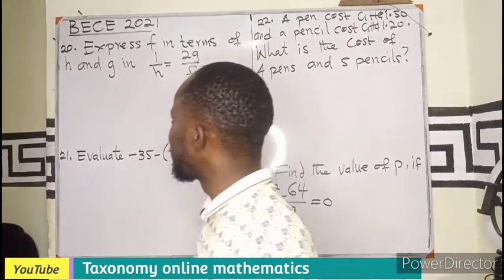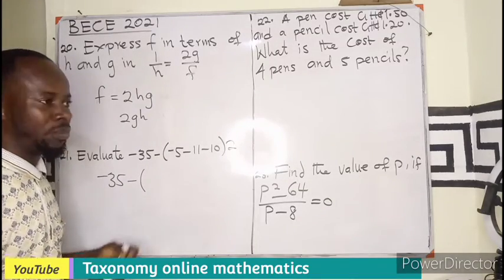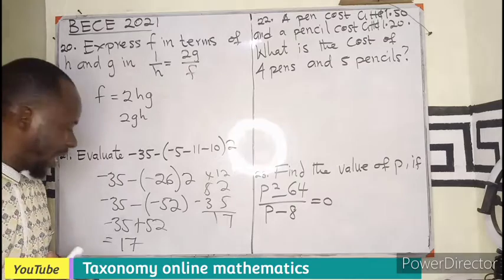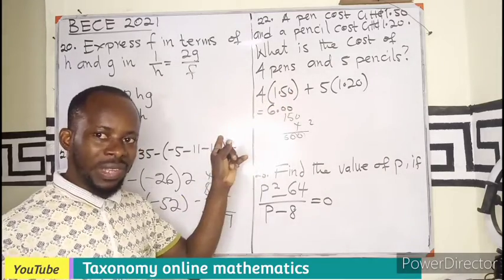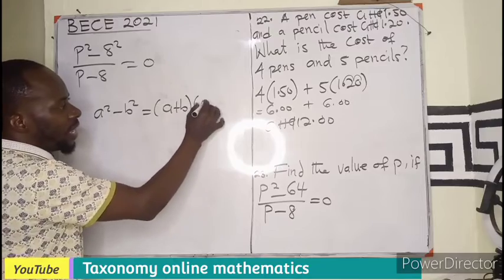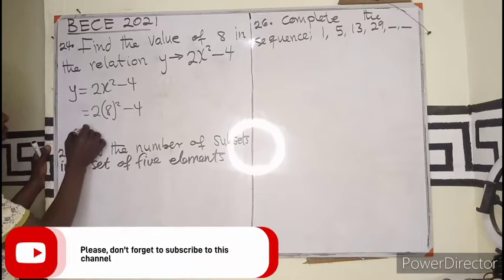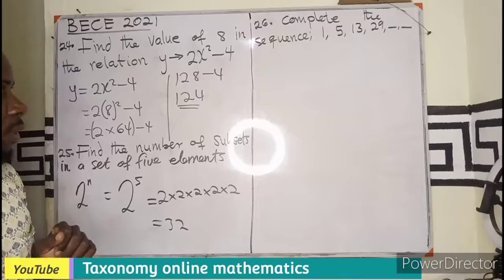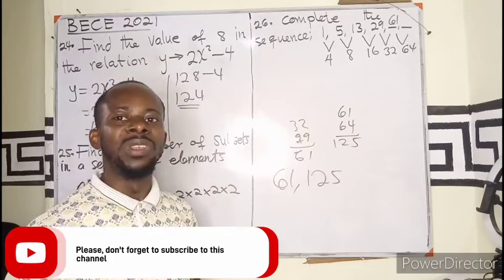BECE 2021 || Objective Test Question No. 20 to 26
In this video, we will be solving BECE 2021 past questions on the topics, change of subject, integers, word problems, a difference of two squares, mapping, sets, and number pattern.